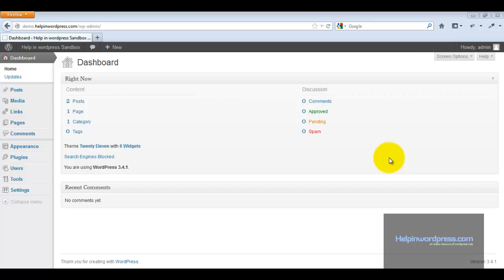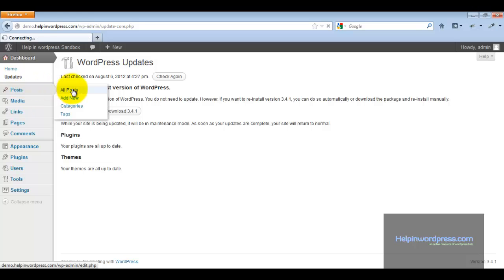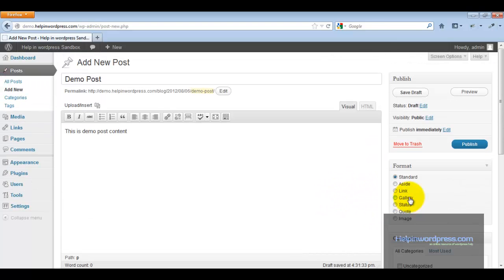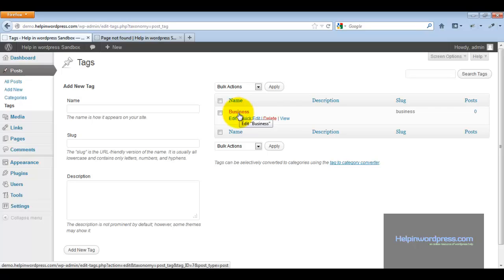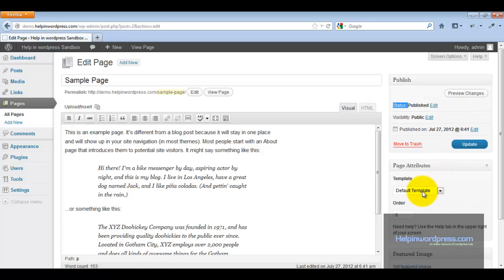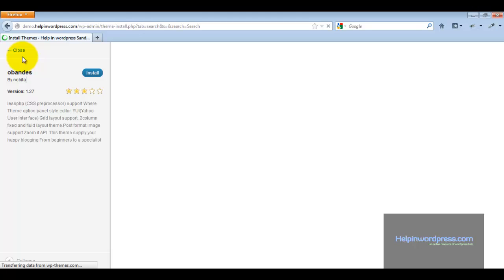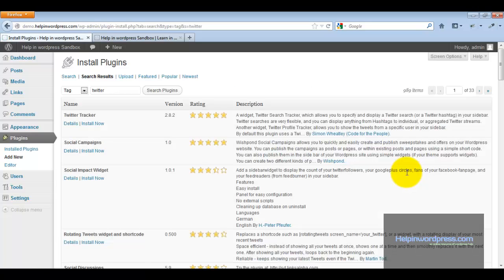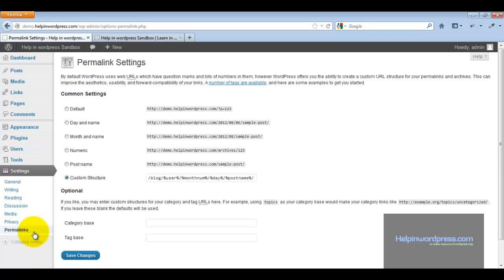Admin Menus in wordpress - Wordpress video tutorial 3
After installing wordrpess you see Dashboard menus in wordpress. Lets discuss those menu in this tutorial so that you can have initial understanding of wordrpess Dashboard More video available

As you can see from above video Posts is our first menu in wordpress dashboard which contain all post of your blog. Post can be understand as a single story of any newspaper. Every single news is called as post in wordpress so if we say post any where in these tutorials you should always remember a single news of news papers. Posts is divided in sub menu called

All Post : this will show you all post of your blog
Add New: You can create new post from this menu option
Categories: Categories is a way to organize your post in a structured manner. In simple word it can be understand as dividing news story in categories like Sports, World,Political news etc.
Tags: Tags is way to refer a single word in multiple story. Sports news can be added as National or International.